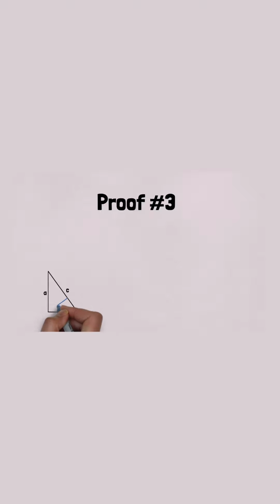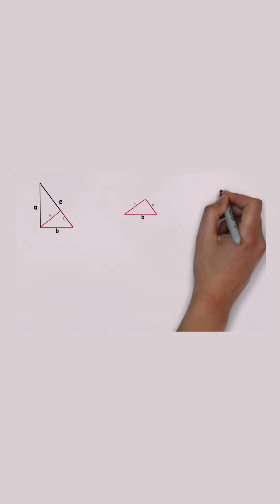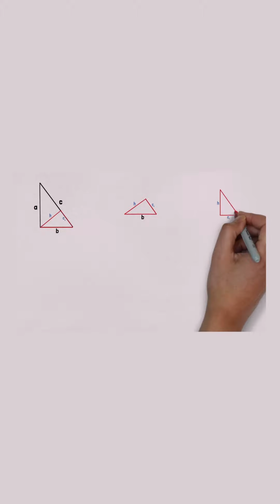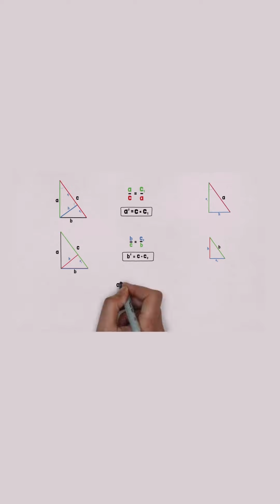Proof #3 of the Pythagorean Theorem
Proving the Pythagorean theorem using the concept of similar triangles!